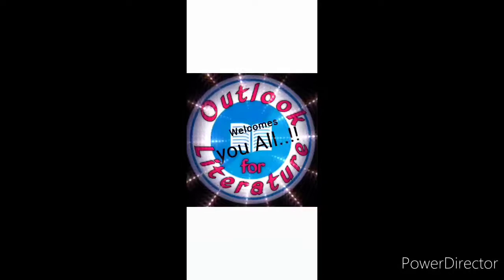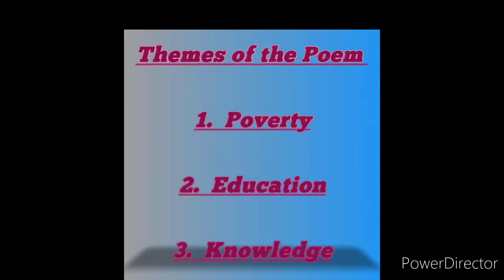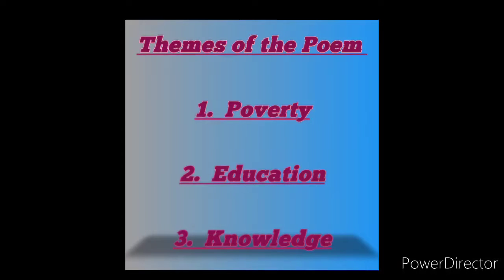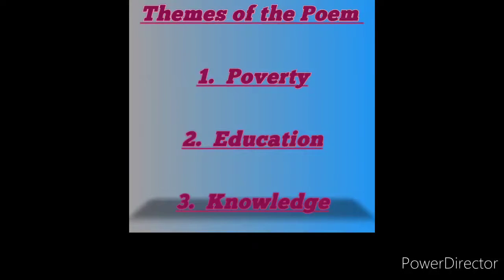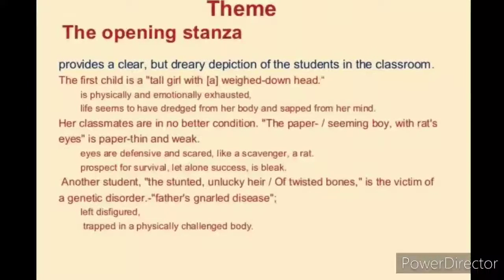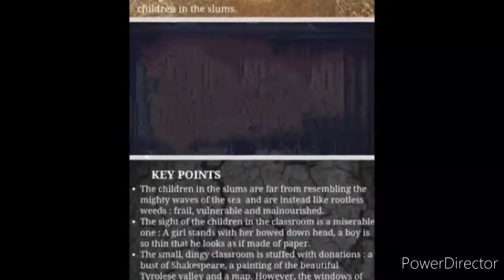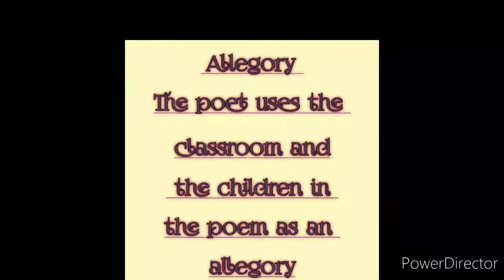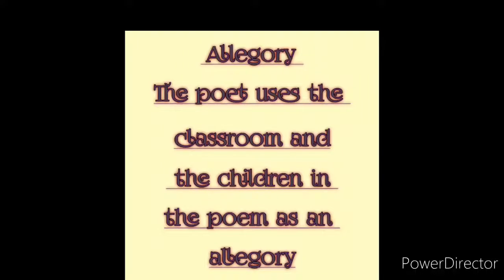Chapter 2. Poetry- Themes and the Conclusion (Part 5)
Lecturer's Name- ANKITA MODAK
Department- English
Institution Name- Karim City College

Class- 2nd year/ 12th
*FOR JAC & CBSE BOARDS*

Streams- Arts, Science, Commerce

Subject- English (ENA CORE)

Book- Flamingo

Genre- Poetry

Poem- An Elementary School Classroom in a Slum.
Topics-  Themes and the Conclusion of the poem